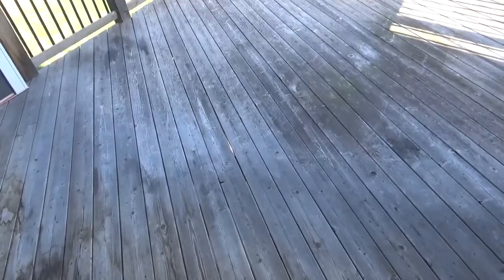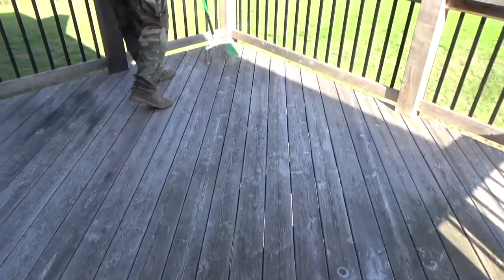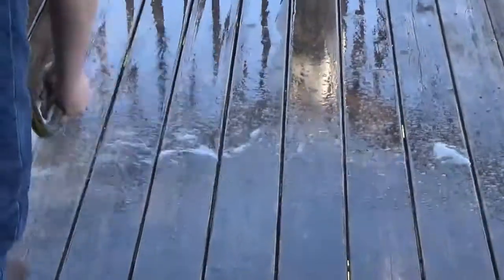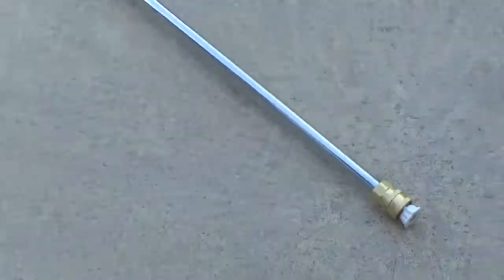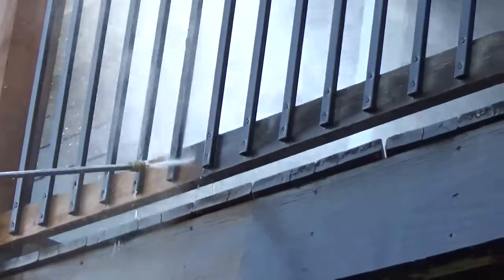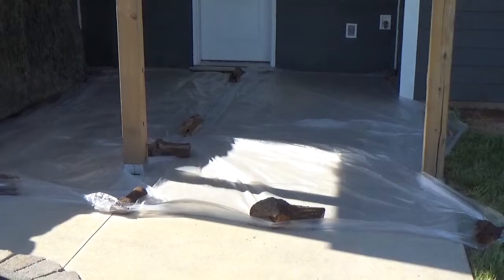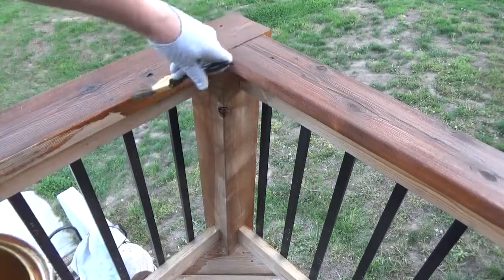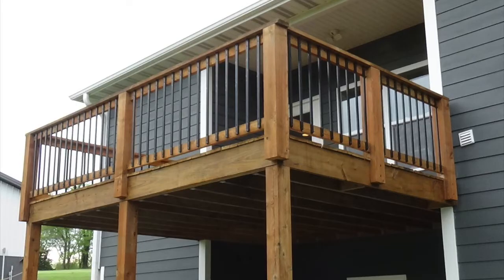HOW TO WASH & STAIN A DECK - DIY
This video shows how to wash and stain a deck with step-by-step instructions, great close-ups and explanation.  With the proper equipment and products, anyone can do this.   Save money and do it yourself.